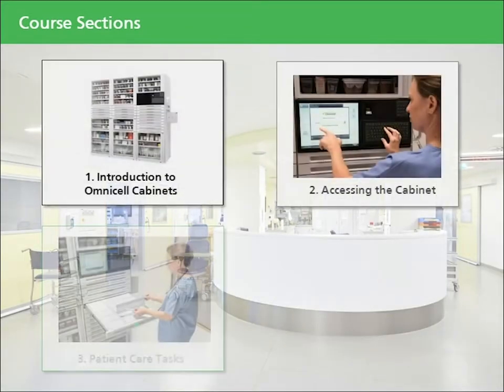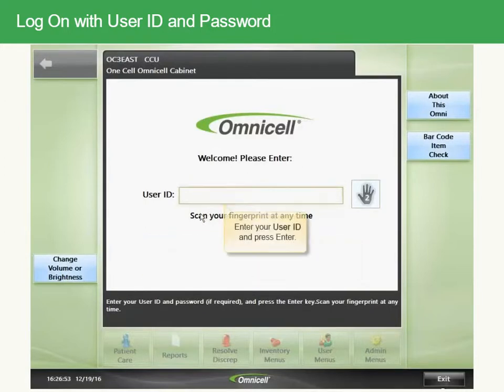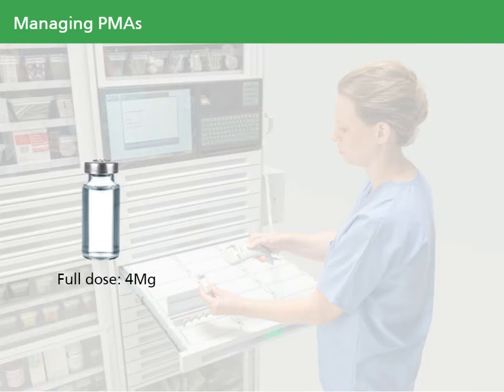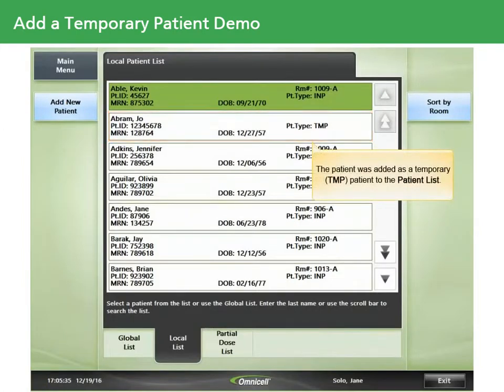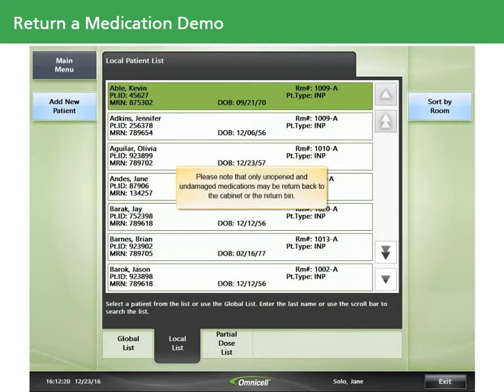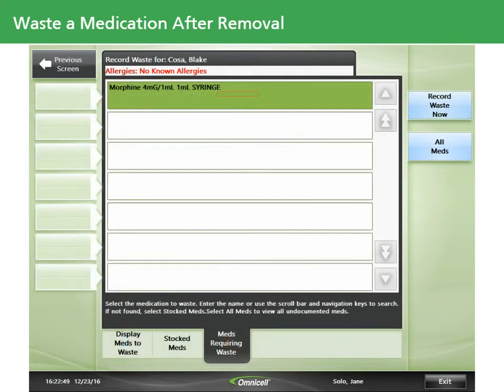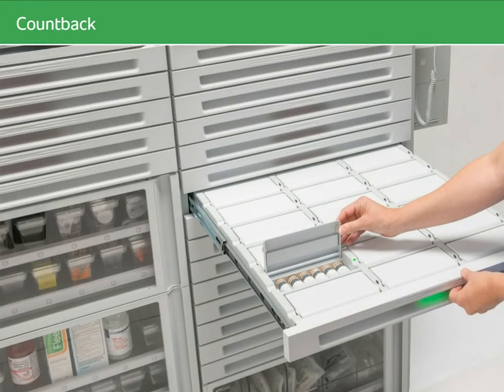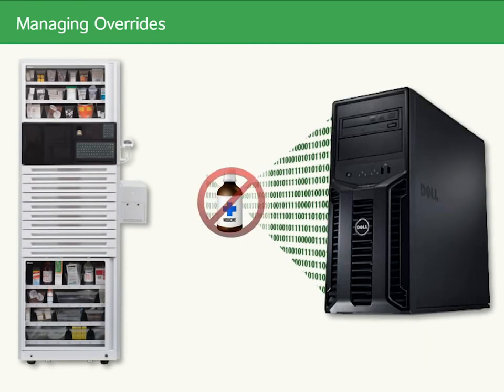Patient Care in a Non-Profiled Environment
In this course, you will learn about Omnicell XT cabinets, patient care tasks in the Color Touch system, including issuing, returning and wasting medications, and additional nursing tasks such as cycle counting and simple reporting you may need to perform at your facility.
Following are links to the specific sections contained in the video:
     * 1:08 Intro to Omnicell Cabinets
     * 5:49 Log On to the cabinet
     * 7:07 Change your password
     * 8:44 Log On with Fingerprint
     * 11:45 Patient Medication Accounts (PMA)
     * 13:21 Return and Waste against a Single Dose
     * 14:57 Add a Temporary Patient
     * 18:08 Removing Medications
     * 21:41 Remove a Kit
     * 23:58 Return a Medication
     * 26:58 Waste Partial Dose at Issue
     * 29:40 Waste after administration
     * 32:14 Resolve a Discrepancy
     * 35:59 Dispensing Alerts
     * 37:20 Performing Countbacks
     * 38:02 Performing Inventory Cycle Count
     * 42:43 Reporting